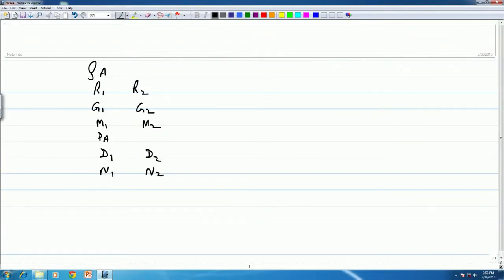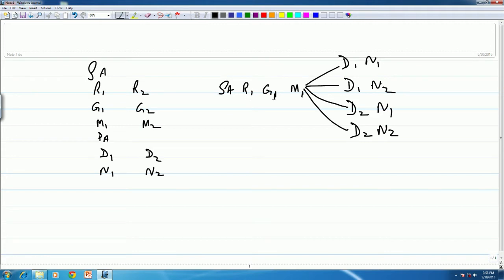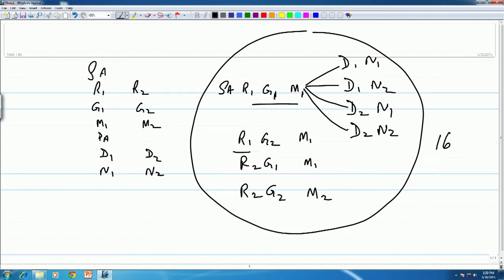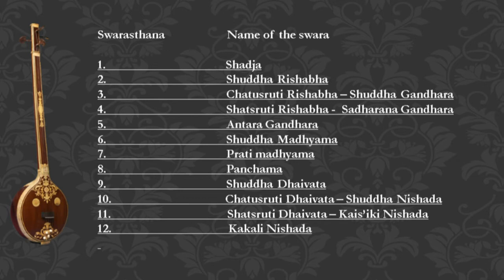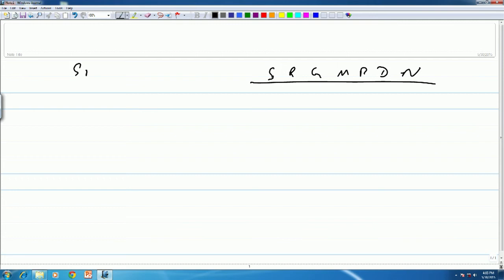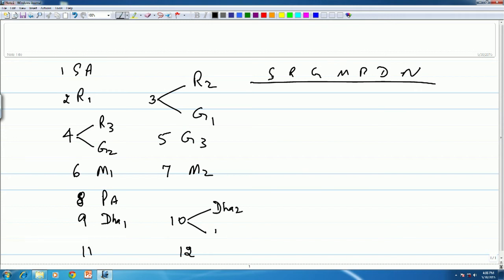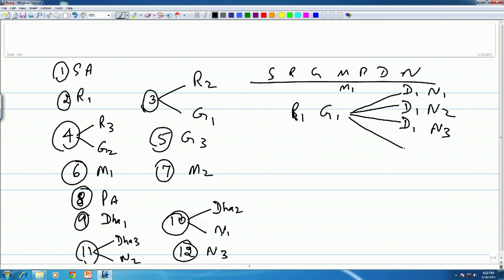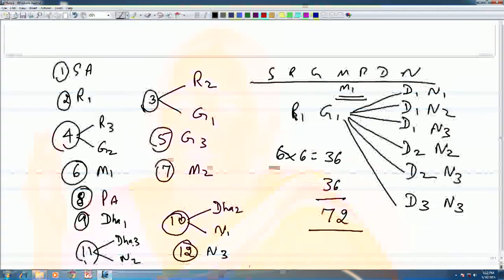Generating the 72 mela-s